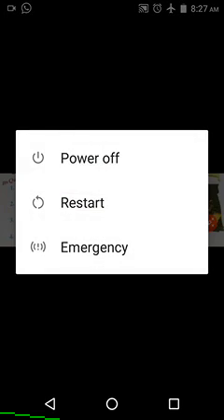CLASS 6 GK TOPIC EXTRA TERRESTRIAL ZONES